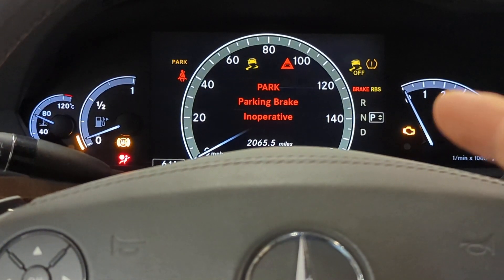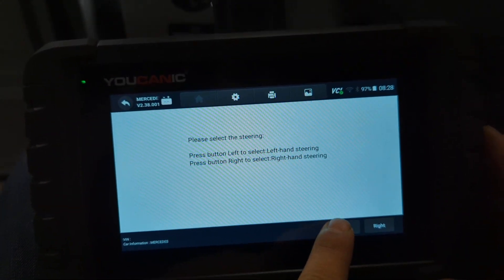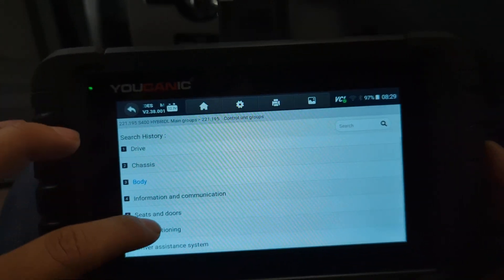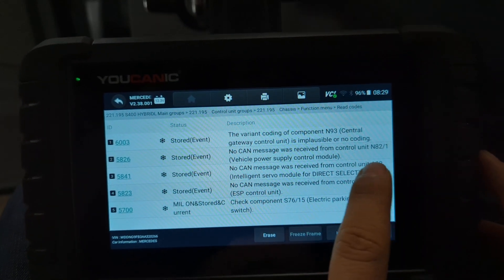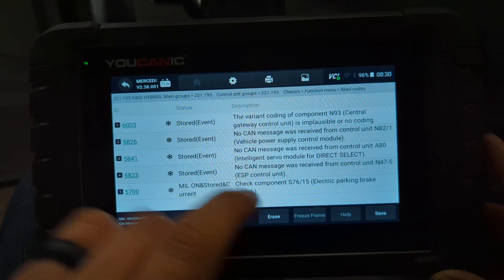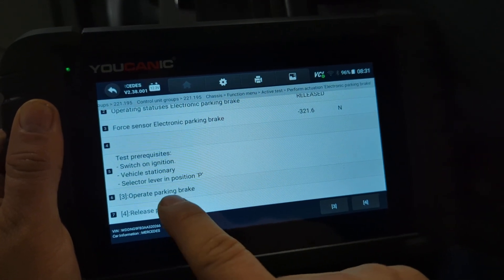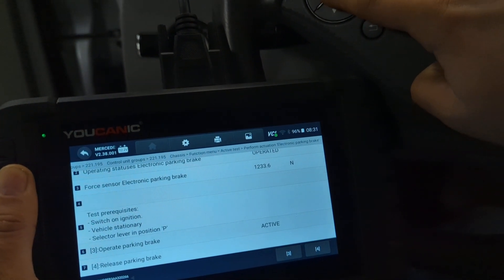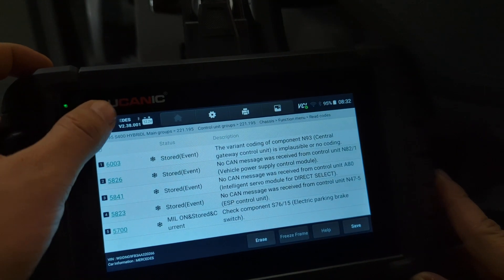How To Troubleshoot Mercedes Benz Park Parking Brake Inoperative with YOUCANIC Scanner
This video is an instructional guide that provides Mercedes-Benz owners and mechanics with the necessary knowledge and skills to diagnose and troubleshoot issues related to the parking brake using the YOUCANIC scanner. The video is designed for Mercedes-Benz owners and mechanics who want to learn how to identify and resolve parking brake issues. It features a step-by-step guide on connecting the YOUCANIC scanner to a Mercedes-Benz vehicle, interpreting the diagnostic codes, and taking appropriate action to fix the problem. The video also provides valuable insights and tips on Mercedes-Benz parking brake maintenance, including identifying and troubleshooting common issues such as faulty sensors, damaged wiring, and malfunctioning control modules. The visuals and audio in the video are clear and easy to follow, making it an accessible resource for novice and experienced mechanics. This YouTube video is an excellent resource for anyone looking to diagnose and fix parking brake issues in Mercedes-Benz vehicles using the YOUCANIC scanner.